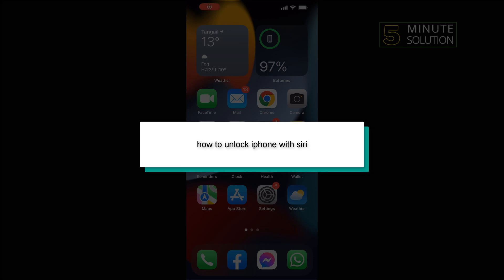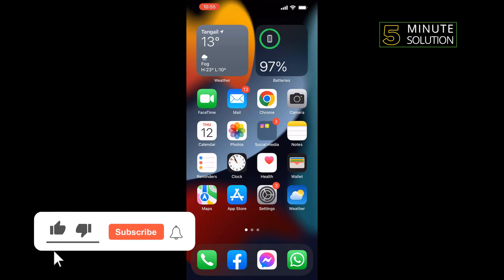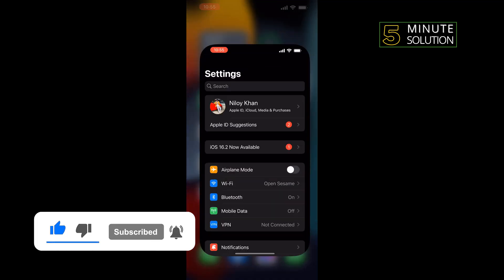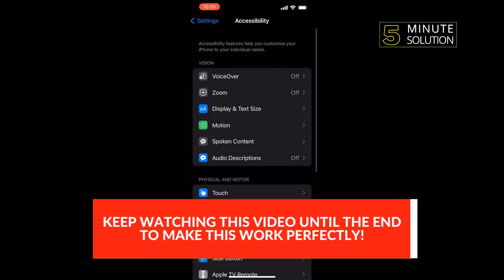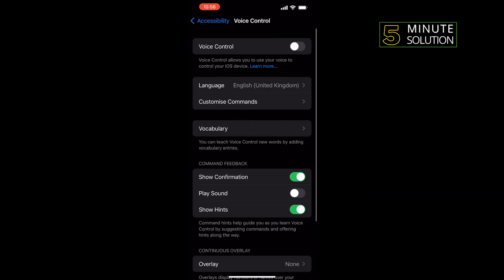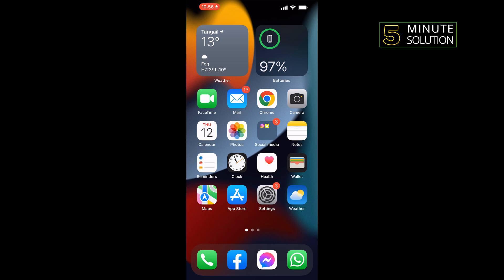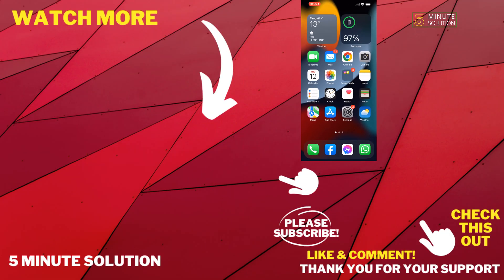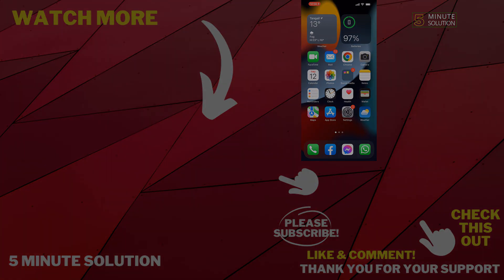how to unlock iPhone with Siri 2024 | 5 Minute Solution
Keep reading to learn how it works and how to set it up on your ‌iPhone‌.